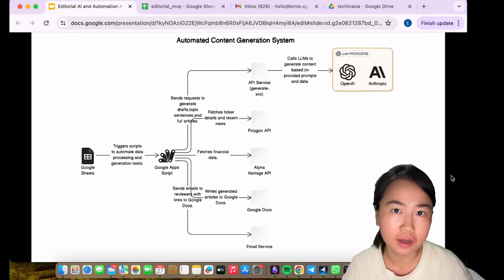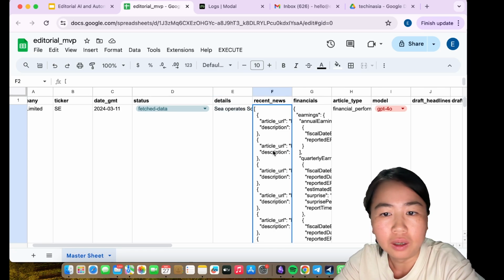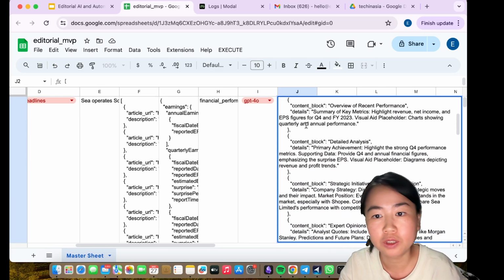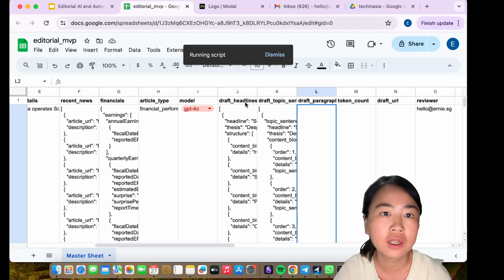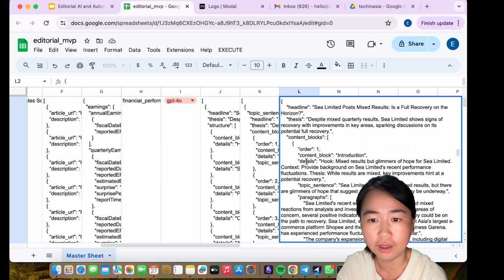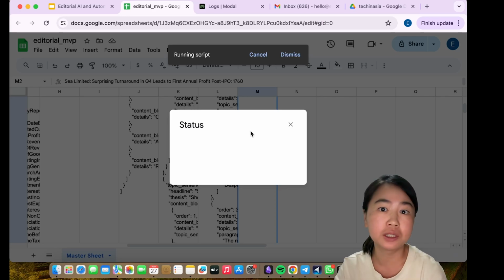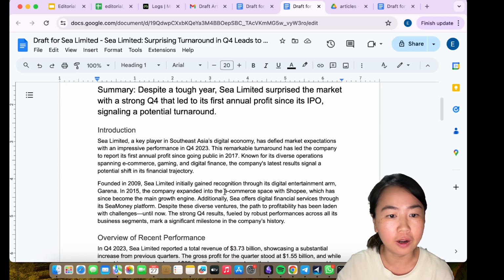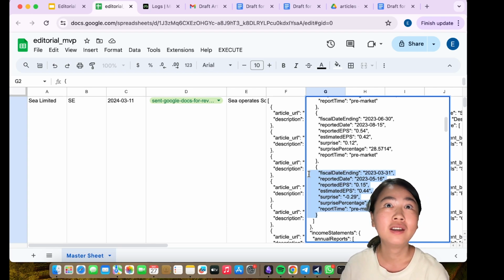Demo: Automated Content Generation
Generate financial summary articles from scratch!

My approach: first do unsupervised clustering to identify article_type that can be automated, then dynamically fetch data and hack away with prompt chains.

Extensibility: to automate other article_types (e.g. ecosystem articles), we will just need to provide the LLM the relevant data and create a new set of corresponding prompts.

Something I learned along the way: I wanted to give the LLM tools but then no need to use a sledgehammer to crack a nut. It's a lot more straightforward to just ingest the data we need and feed it into the context right away.

Built with: Google Apps Script, Modal, GPT-4o, Polygon, Alpha Vantage